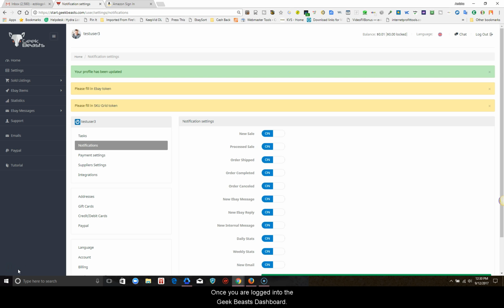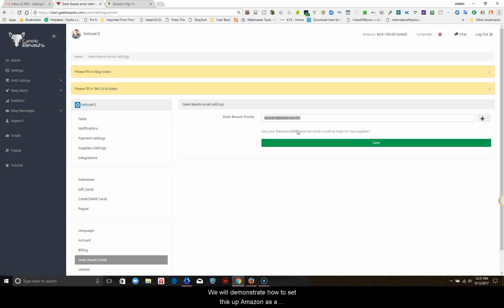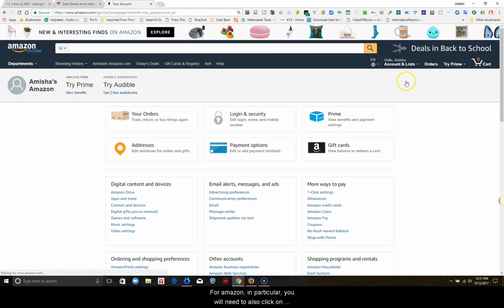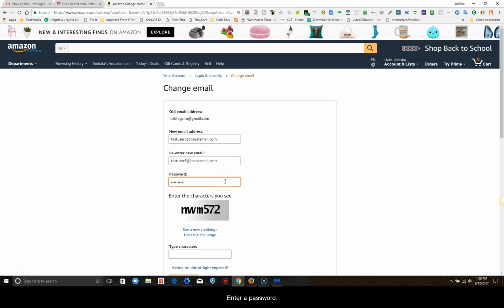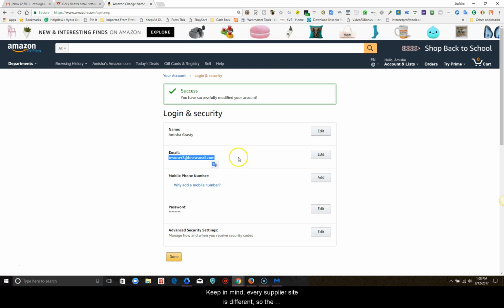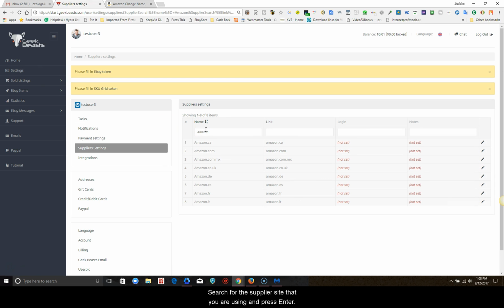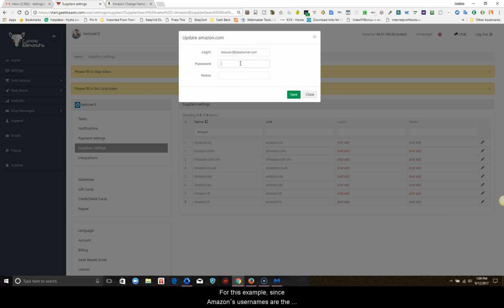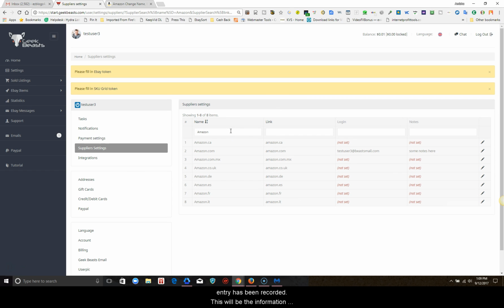HOW TO CONFIGURE YOUR SUPPLIER SETTINGS FOR ANY SUPPLIER